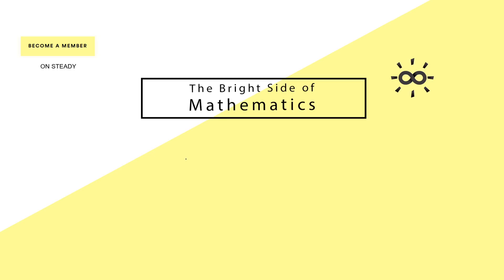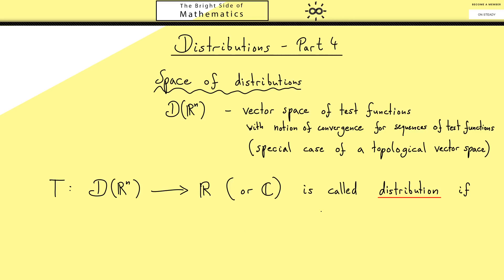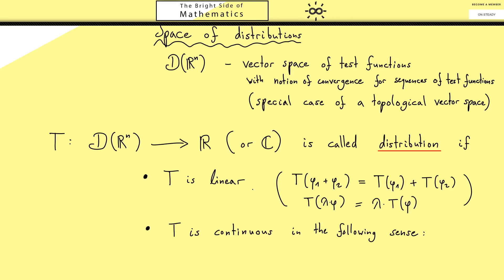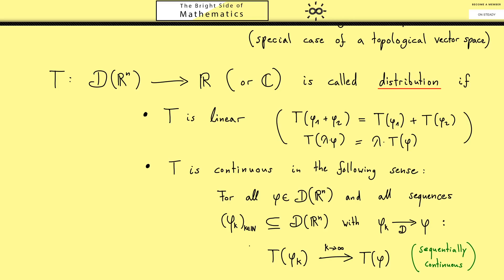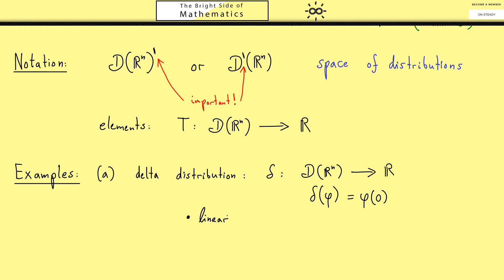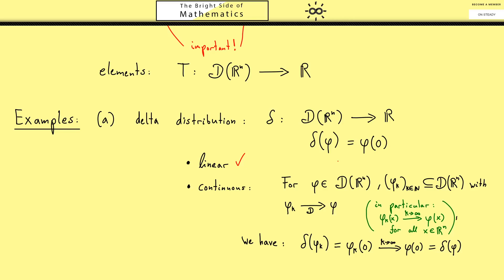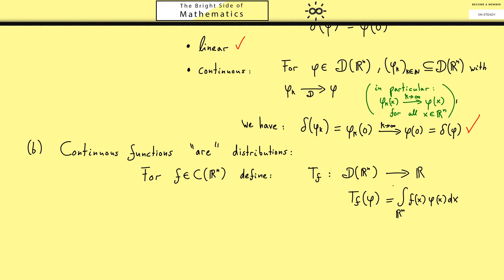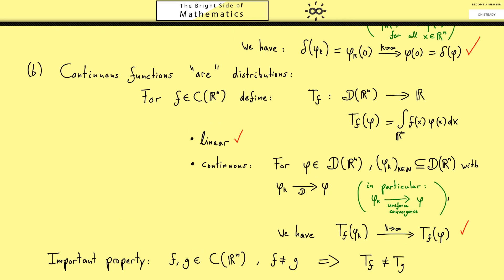Distributions 4 | Space of Distributions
Watch the whole video series about Distributions and download PDF versions and quizzes

This video is about the theory of distributions, in particular, we introduce the definition of distributions and talk about important examples.